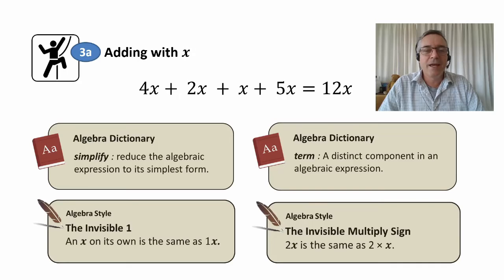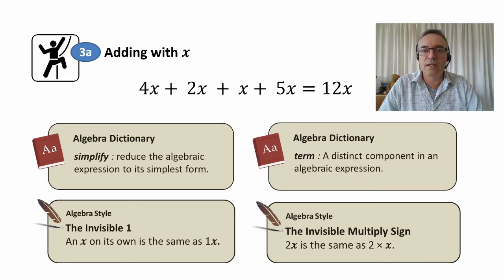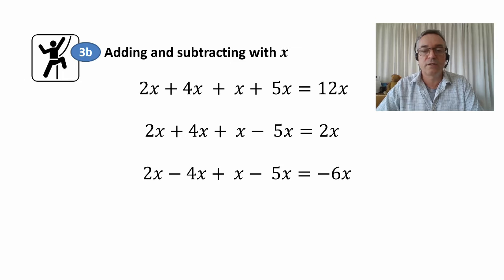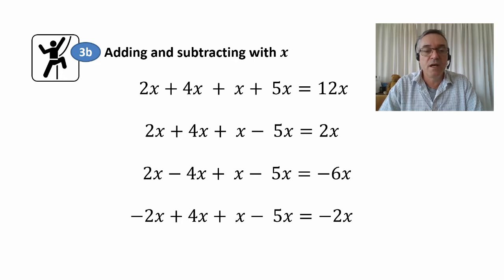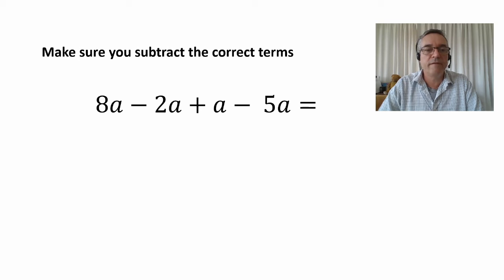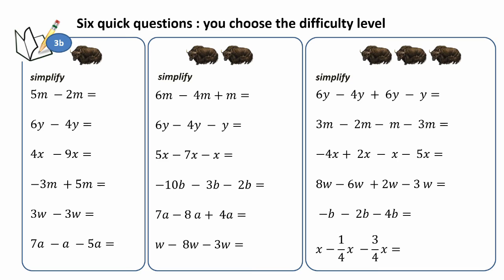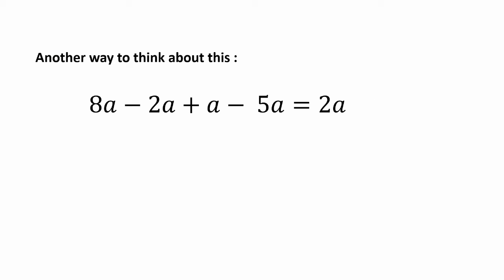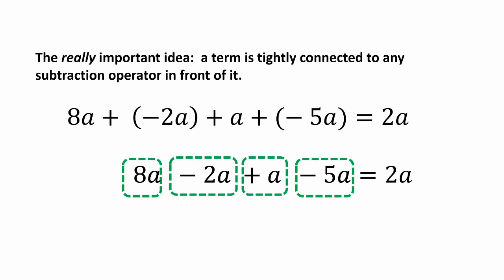Algebra Foundations Step 3b : Adding and Subtracting Terms in x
We now look at how to subtract terms in algebraic expressions. In these early steps, we only work with one type of term, allowing us to focus on the mechanics of adding and subtracting.